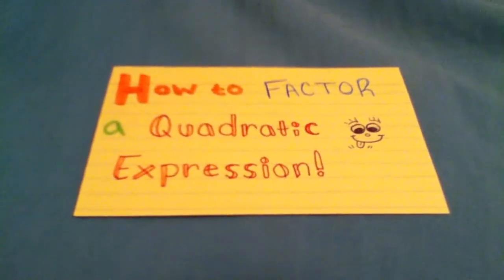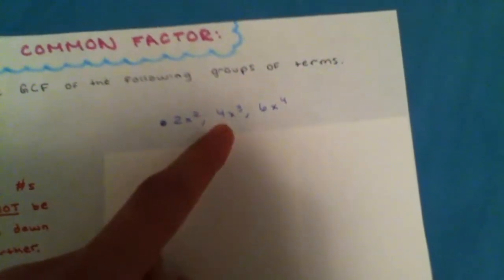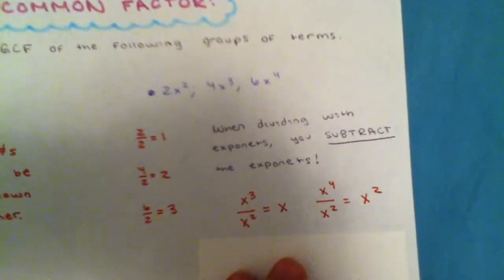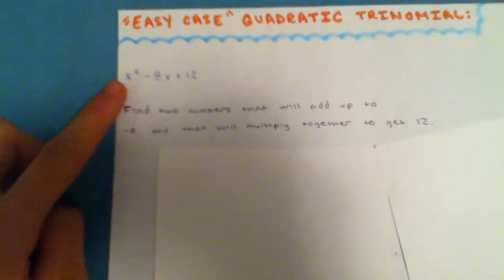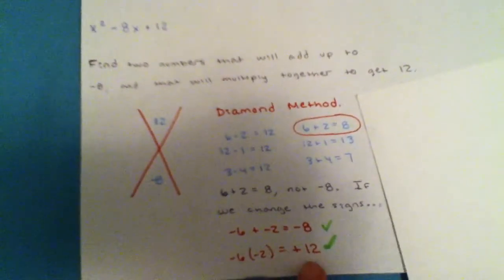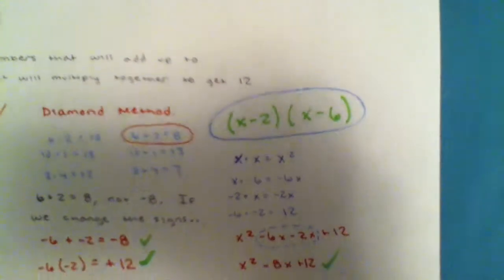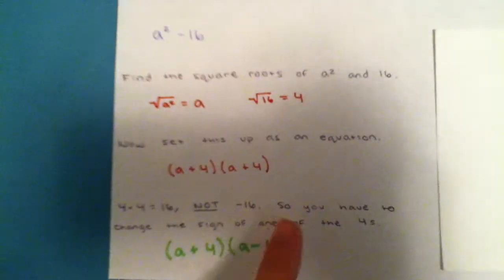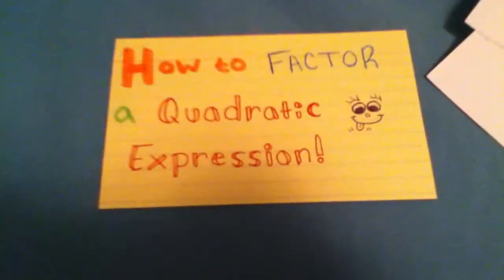Factoring a Quadratic Expression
Sorry about the blurriness, my camera isn't too great. :)